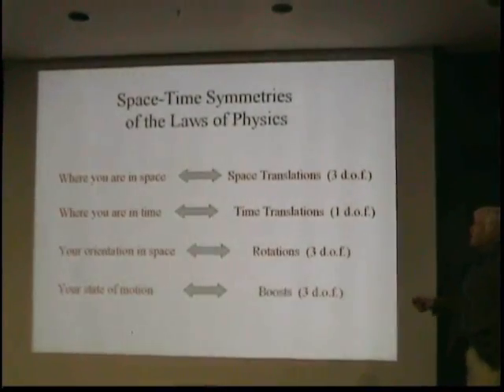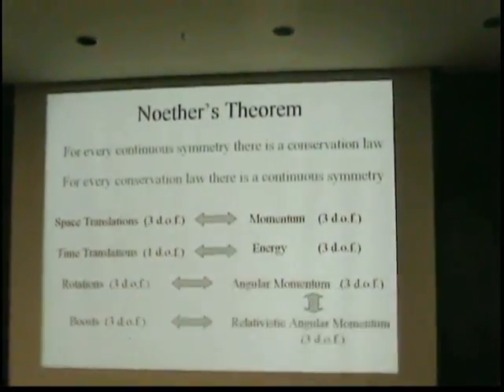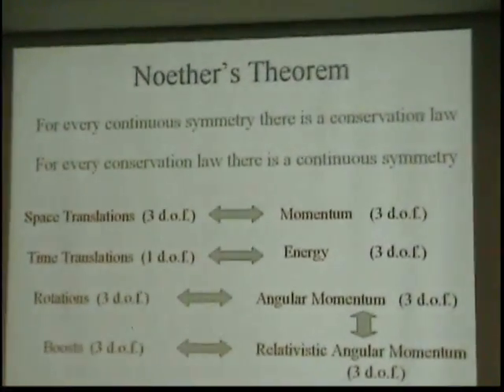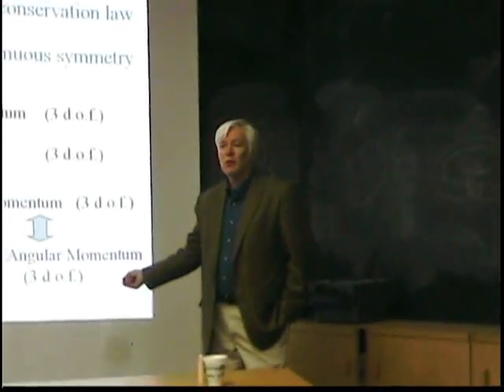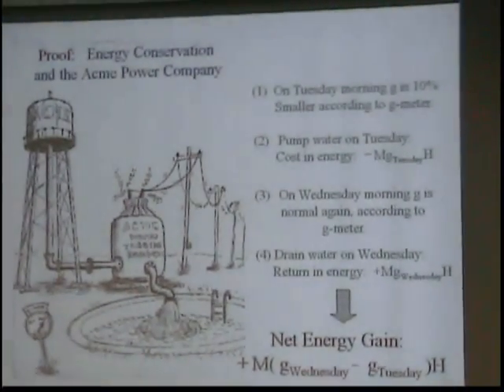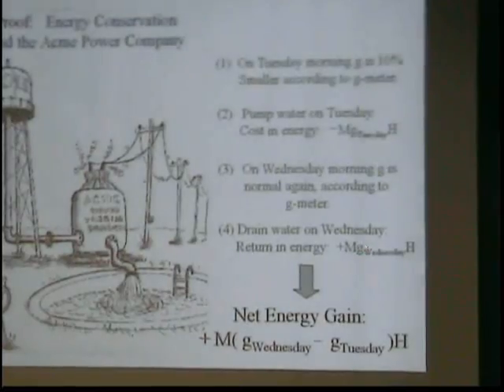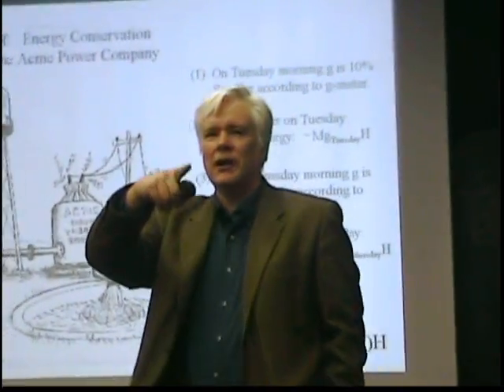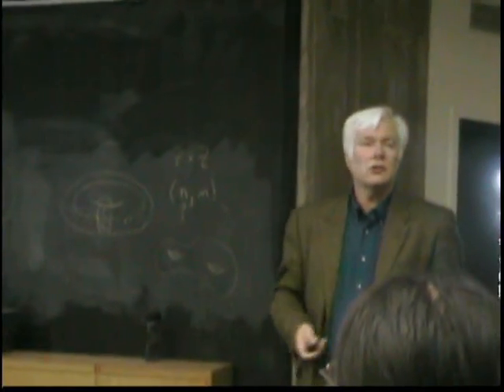Symmetry and the Conservation of Energy